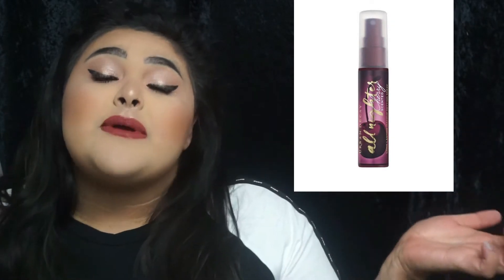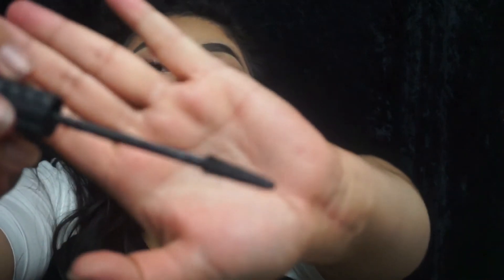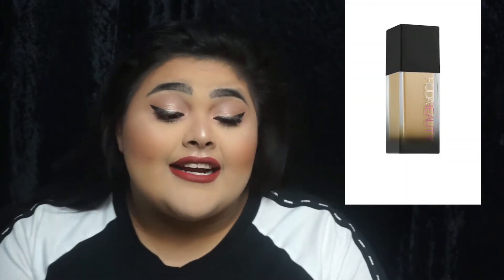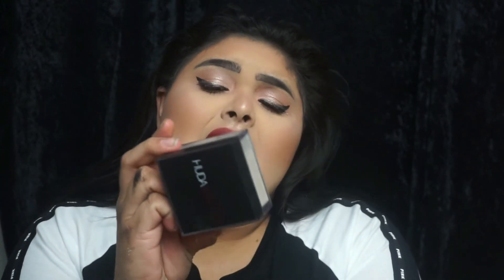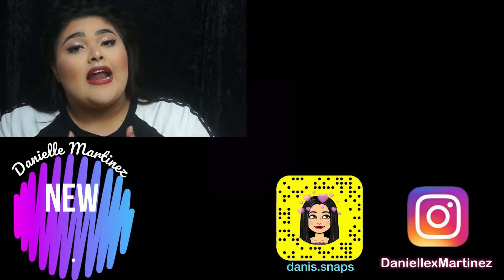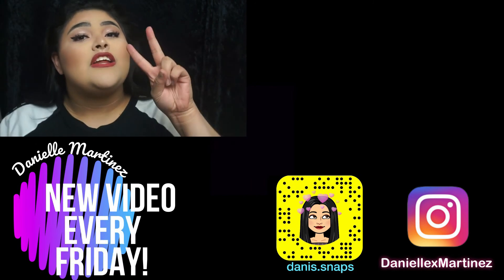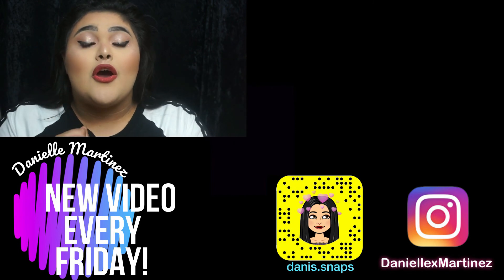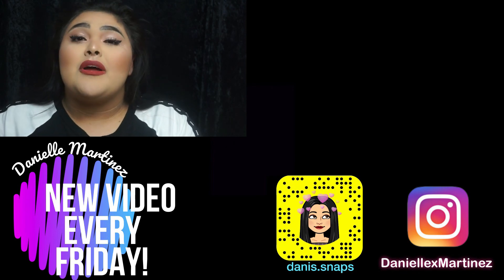Worst 5 Launches of 2018! / Danielle Martinez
The 5 worst launches of 2018! No tea! No shade! These products did not work for me but if they worked for you I’m very happy they did!

The end of the year is coming! And lots of brand came out with some interesting things! I am so glad they are broading the makeup relm but  maybe let’s work on quality instead of quality?! Fingers crossed for a better 2019 makeup launch!!

If these worked for you let me know down below in how you use them and maybe I can make it work for me!

If you want to see what I think the top 5 best launches of 2018 are click the link here! 👇

VLOGMAS!!! ❄️

Thank you guys for all your constant love and support and remember I love you so much! I will see you next Friday!